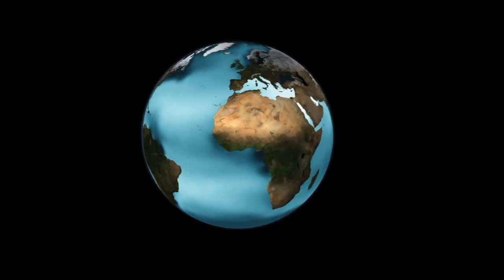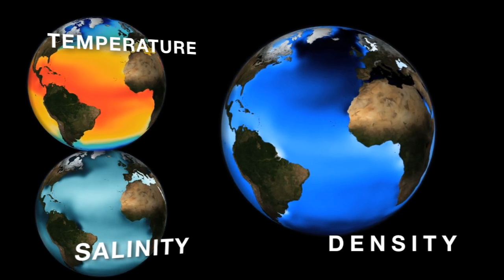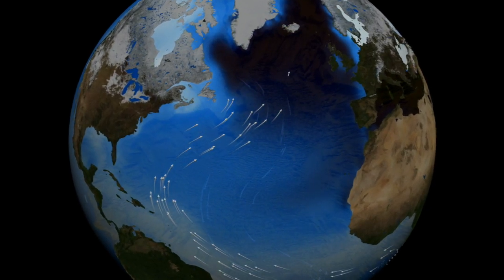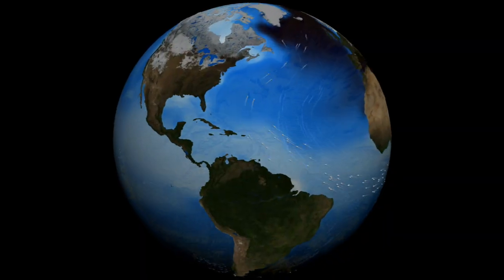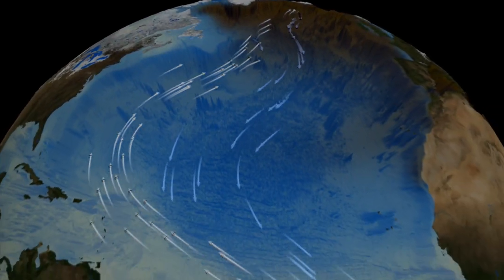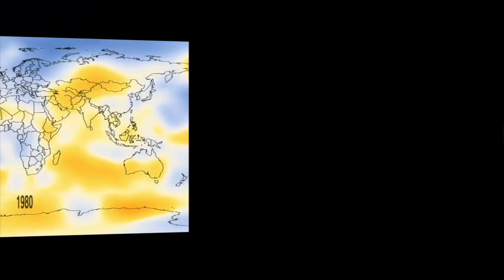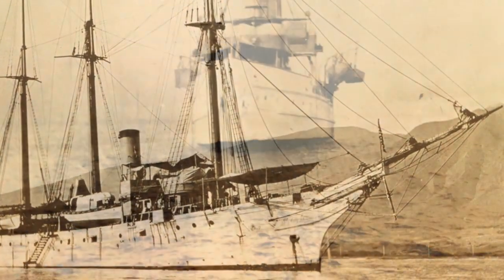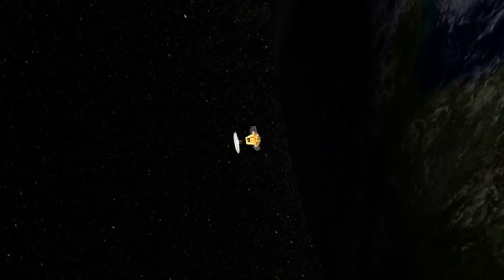NASA | Earth Science Week: Salt of the Earth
"Salt of the Earth" is Episode 4 in the six-part series "Tides of Change", exploring amazing NASA ocean science to celebrate Earth Science Week 2009.

Salinity plays a major role in how ocean waters circulate around the globe. Salinity changes can create ocean circulation changes that, in turn, may impact regional and global climates. The extent to which salinity impacts our global ocean circulation is still relatively unknown, but NASA's new Aquarius mission will help advance that understanding by painting a global picture of our planet's salty waters.